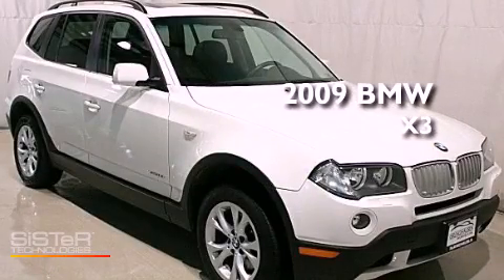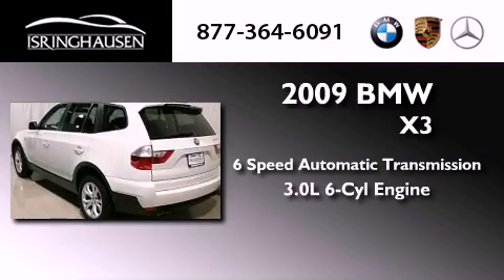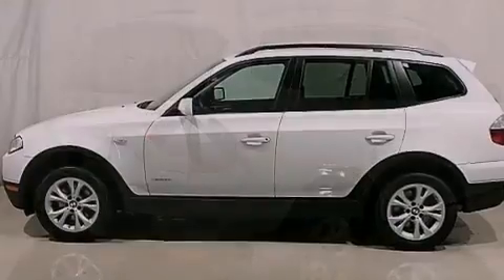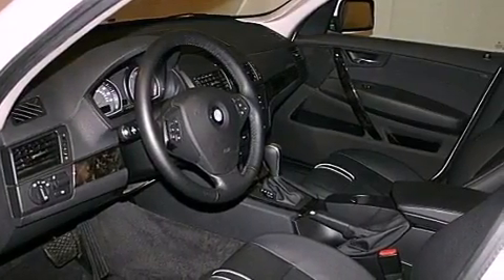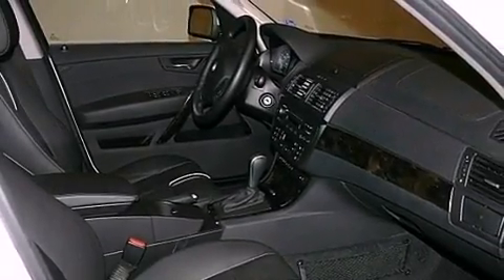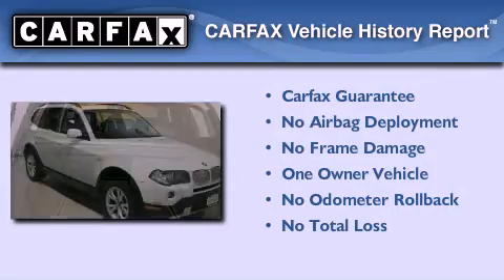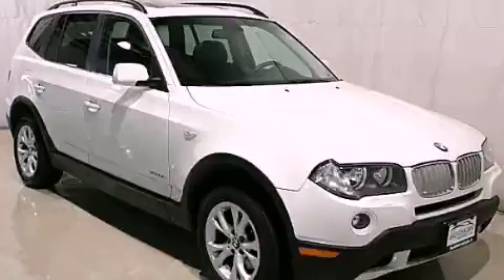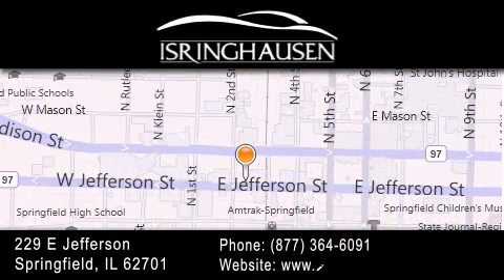2009 BMW xDrive30i IL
Year : 2009
 Make : BMW
 Model : xDrive30i
 Engine : Gas I6 3.0L/183
 Trans . : Automatic
 Exterior : Alpine White
 Miles : 65,542
 Interior : Sand Beige
 Stock : 25570A